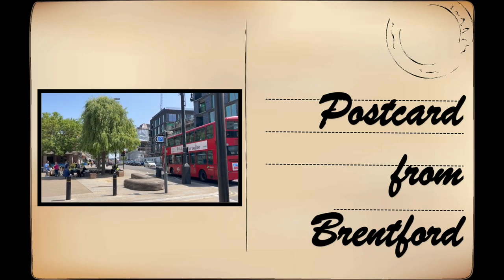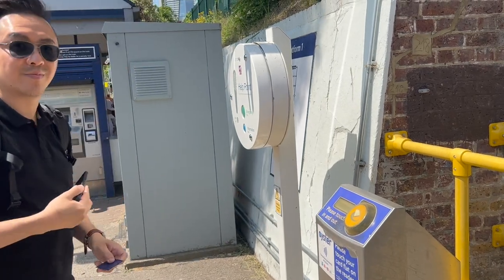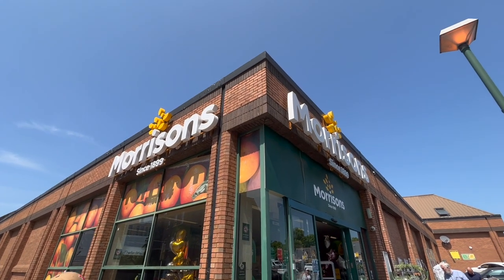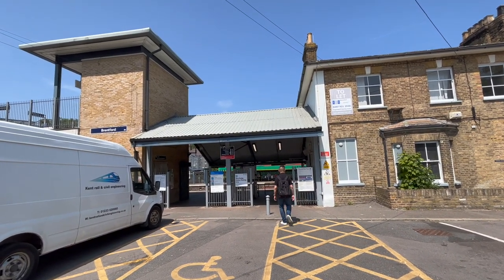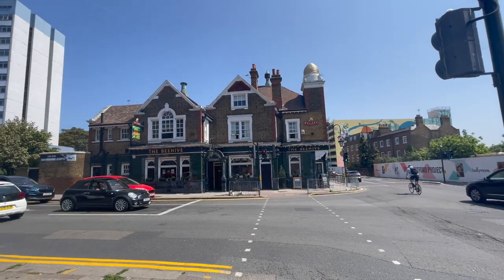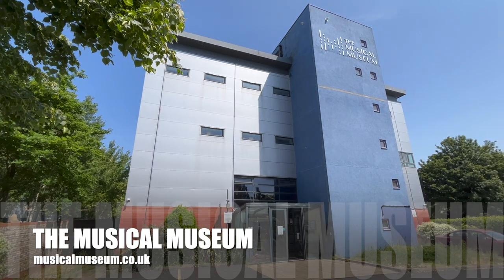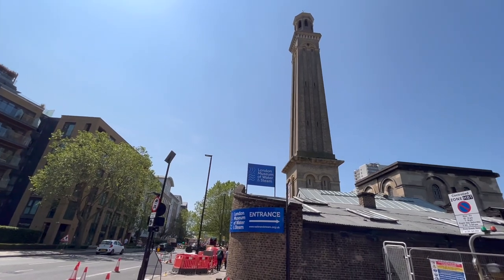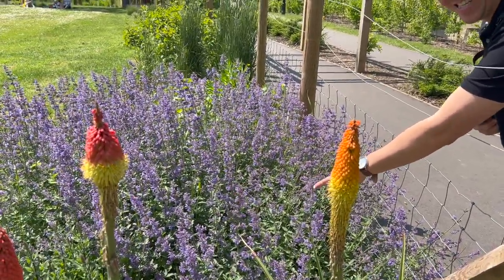Postcard from Brentford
Paul and Marcus explore Brentford in west London and discover it has come a long way since their last visit 15 years ago. Along the way they check out three museums and take a walk by the Thames.